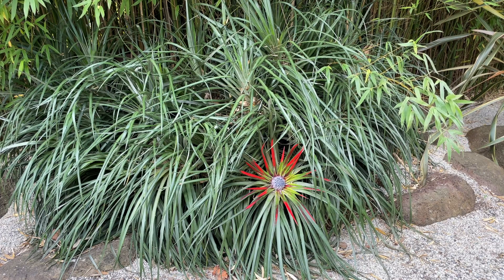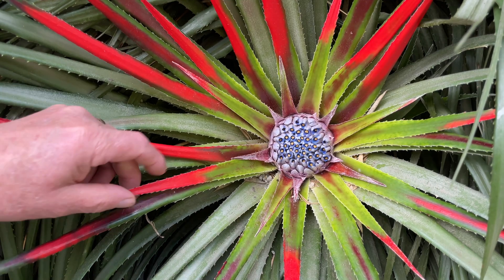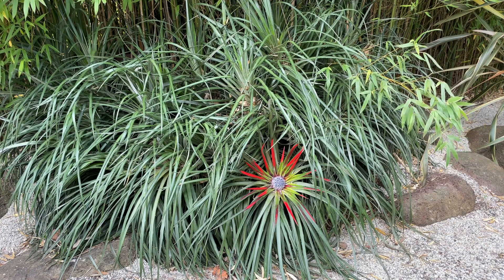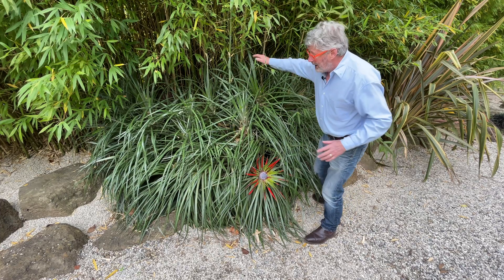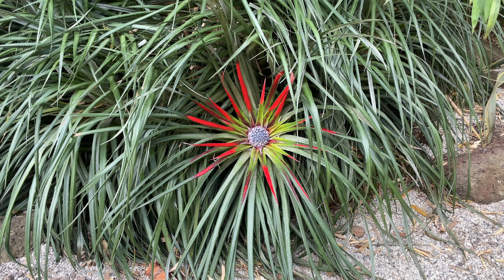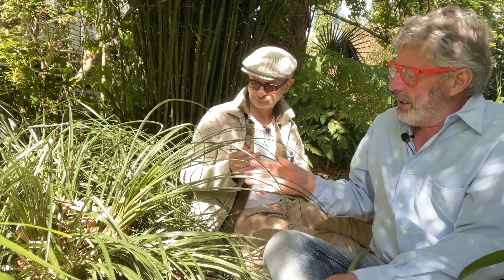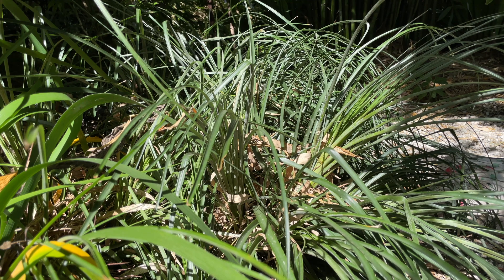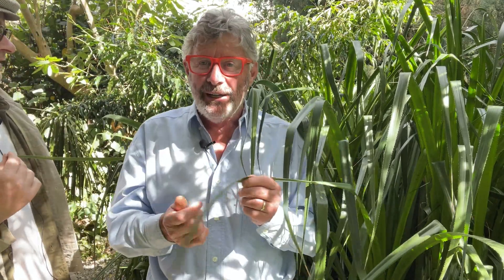Plant Profile: three cool growing Chilean bromeliads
This week on The Horti-Culturalists we're taking a look at three cool climate Chilean bromeliads that Stephen has in his garden. And one, Fascicularia bicolor subsp. bicolor - and yes, that name IS a mouthful which we'll go into! -  happens to be in bloom for Stephen for the first time!
These hardy, drought resistant and attractive relatives of the pineapple add a certain hot climate exoticism to the cooler garden and we'll take a look at ideal growing conditions for each, and the differences between them all. The three plants we look at are: Fascicularia bicolor subsp. bicolor, Fascicularia bicolor subsp. canaliculata and Greigia sphacelata - the less popular cousin that Stephen none the less admires! They are all time stamped below so you can jump to a particular one.
0:00 introduction to Chilean bromeliads
0:34 how to grow Fascicularia bicolor subsp. bicolor
8:58 how to grow Fascicularia bicolor subsp. canaliculata
12:31 how to grow Greigia sphacelata